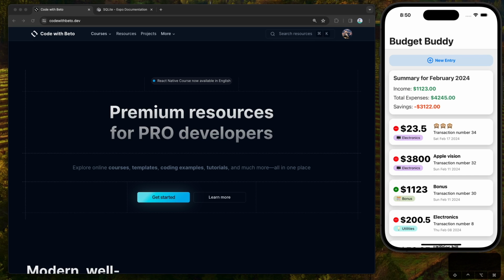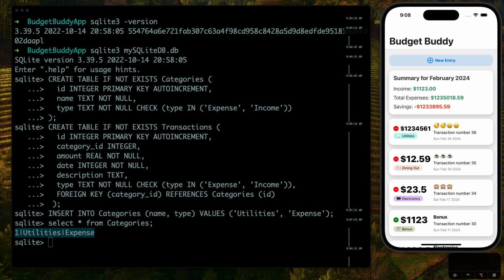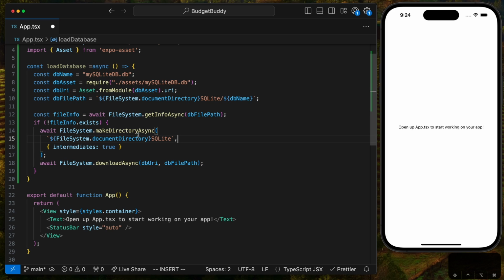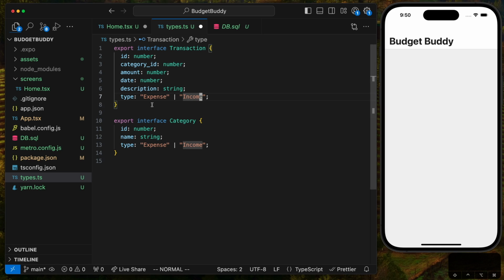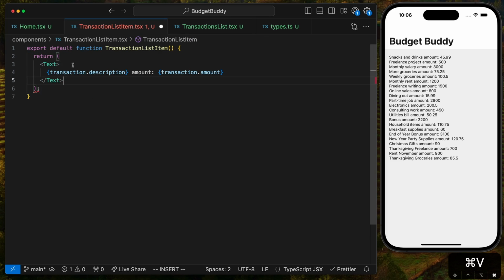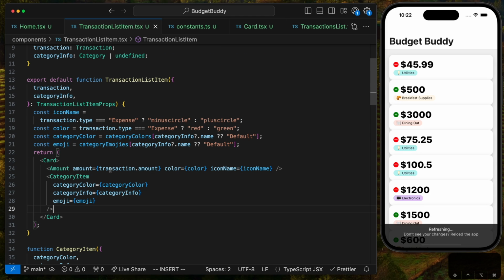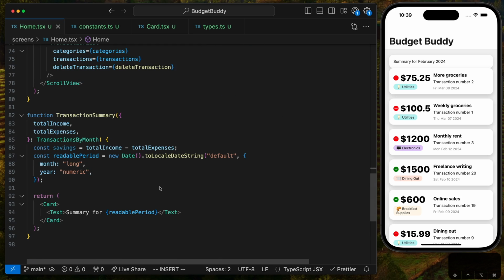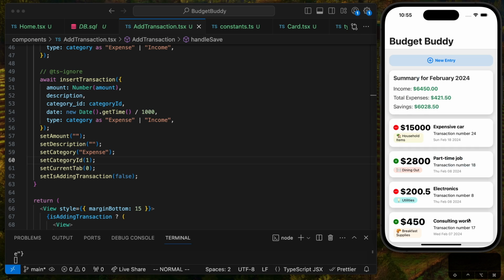Building a Budget Buddy App with React Native Expo SQLite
Hello friend! Join me on building a beautiful Budget Buddy App that demonstrates the power of developing local-first applications with React Native

⌚️  Timestamps ⌚️
0:00 Introduction
5:00 Video Resources
12:20 Creating SQLite DB
20:45 Creating Budget Buddy App
23:43 Installing Dependencies
27:00 Importing existing SQLite DB
37:35 Suspense and SQLite Provider
50:51 Running our first Query
56:38 Transactions List Component
01:00:35 Deleting Transactions
01:24:37  Summary Card Component
01:30:56  Complex Dynamic Queries
01:40:13 Add Transaction Component
01:48:04 Inserting New Records
01:52:50 Conclusion